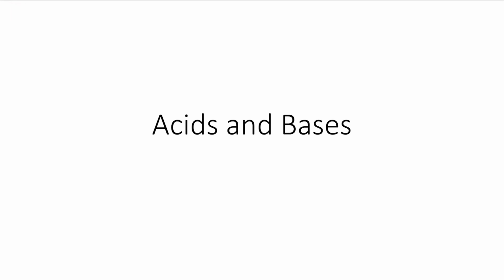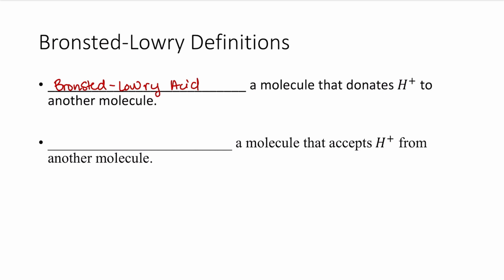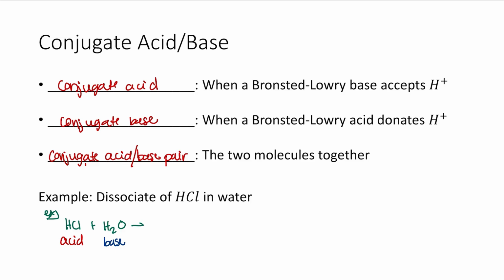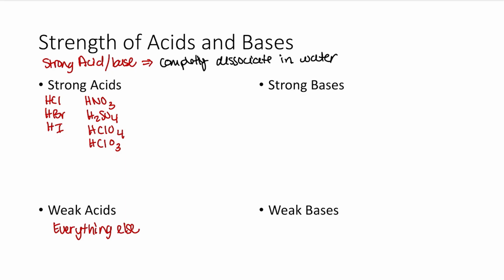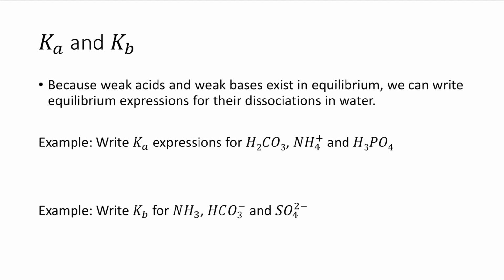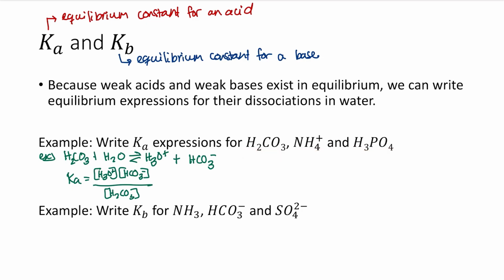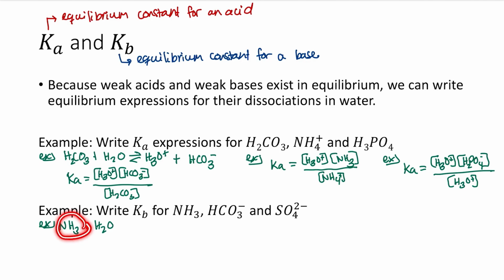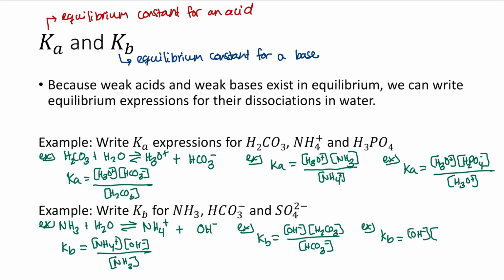CHEM& 121: Acids and Bases